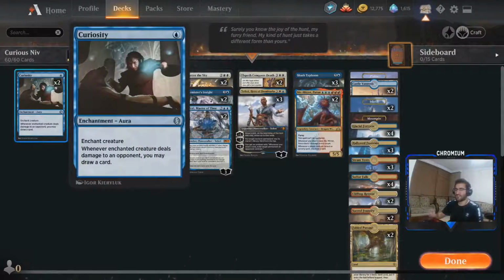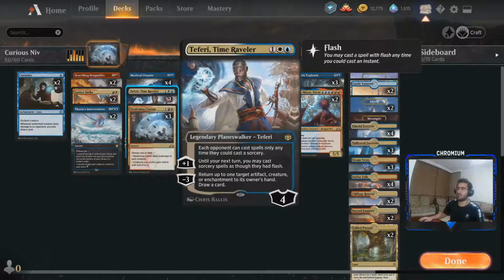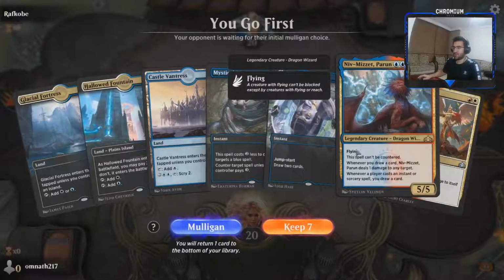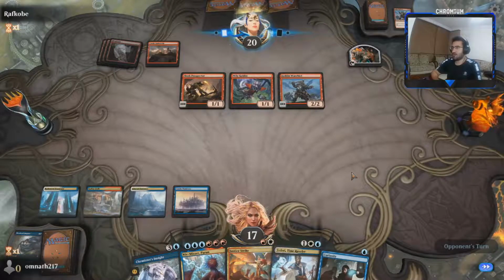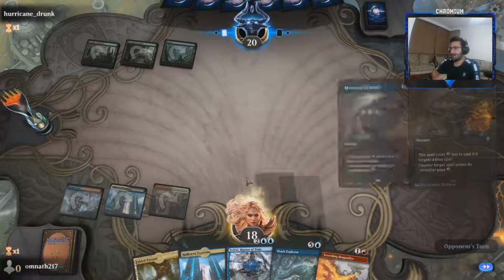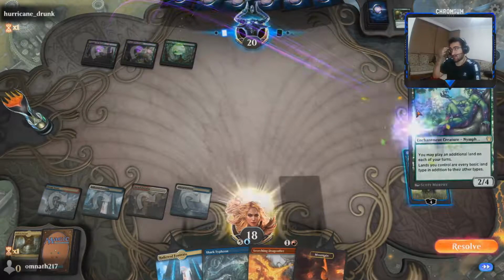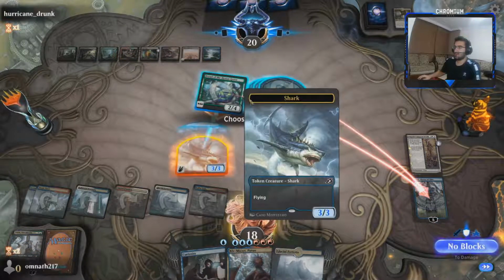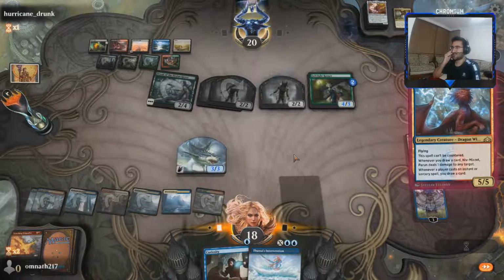Curious Niv Combo- MTG Arena Historic Deck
Hello everyone and welcome to this brand new video, jumpstart dropped on arena a couple of days ago and this is why I will be building some cool historic decks around jumpstart cards.

This deck is designed to go infinite with Niv Mizzet and the new spoiled card curiosity. Since curiosity draws a card whenever the enchanted creature deals damage, and since niv deals damage whenever we draw we can easily go infinite and win the game. The deck is centered around reaching this stage of the game by playing the usual control suspects like deafening clarion, shatter the sky t3feri. The card I liked the most in this deck is 4 mana teferi, because it can start the iv curiosity loop and it can also loot for your combo pieces.

DeckTech: 0:10
Game 1: 3:25

Deck
3 Deafening Clarion (GRN) 165
1 Mountain (UND) 94
2 Island (UND) 90
4 Mystical Dispute (ELD) 58
1 Plains (UND) 88
2 Shatter the Sky (THB) 37
3 Teferi, Hero of Dominaria (DAR) 207
3 Teferi, Time Raveler (WAR) 221
2 Niv-Mizzet, Parun (GRN) 192
2 Chemister's Insight (GRN) 32
2 Justice Strike (GRN) 182
2 Scorching Dragonfire (M21) 158
2 Curiosity (JMP) 147
2 Teferi, Master of Time (M21) 75
2 Elspeth Conquers Death (THB) 13
3 Shark Typhoon (IKO) 67
2 Thassa's Intervention (THB) 72
2 Castle Vantress (ELD) 242
3 Steam Vents (GRN) 257
2 Sacred Foundry (GRN) 254
3 Hallowed Fountain (RNA) 251
4 Glacial Fortress (XLN) 255
4 Sulfur Falls (DAR) 247
2 Clifftop Retreat (DAR) 239
2 Fabled Passage (ELD) 244